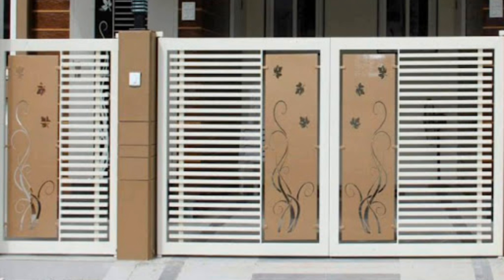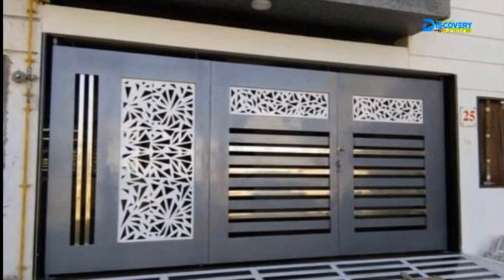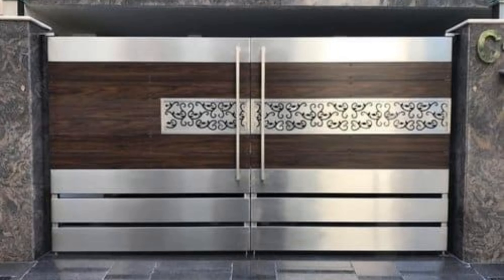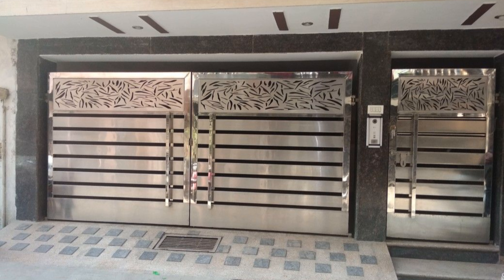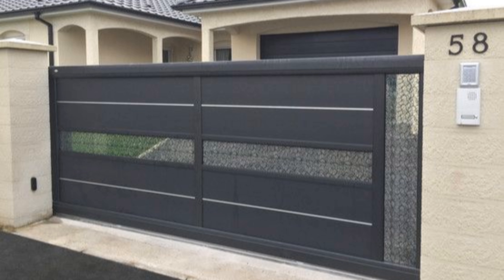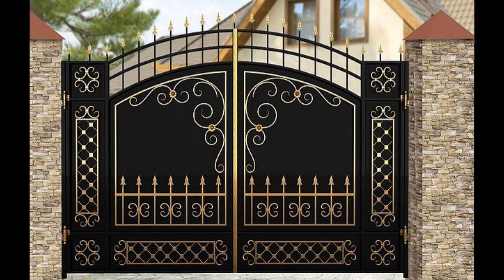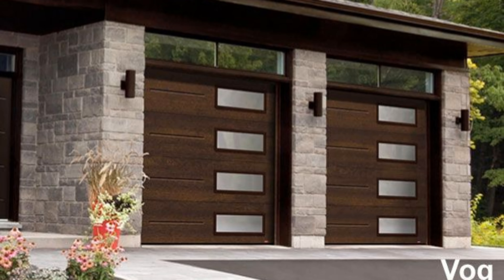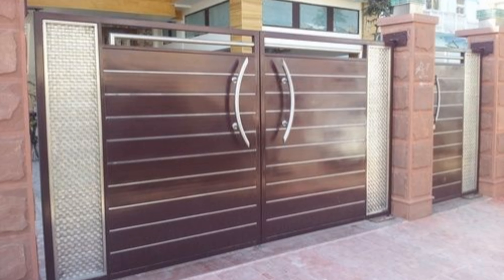100 Modern Gate Design Ideas 2024 Sliding Gates For House Exterior Design | Main Gates Design Ideas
100 Modern Gate Design Ideas 2024 Sliding Gates For House Exterior Design | Main Gates Design Ideas Which type of gate is best for home?
What are the different types of sliding gates?
What are the different types of garden gates?
What are fancy gates made of?